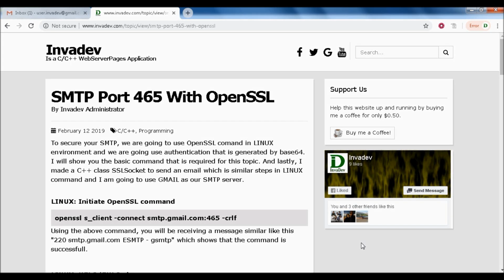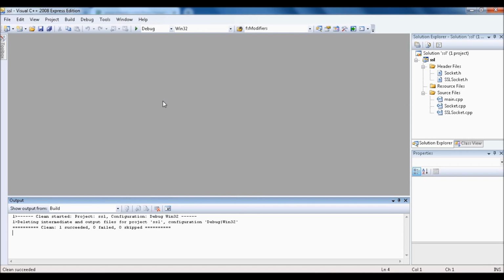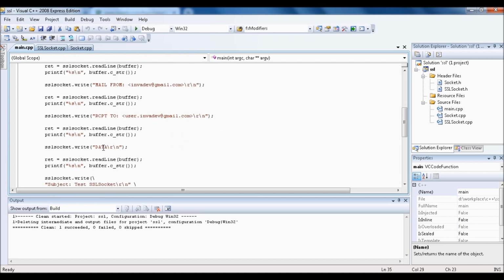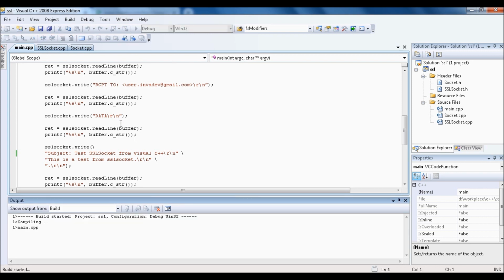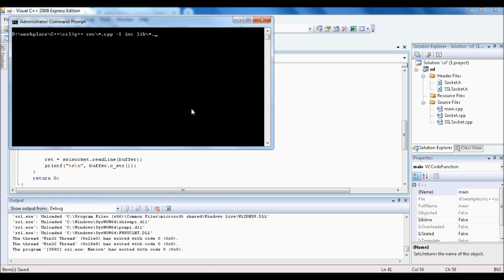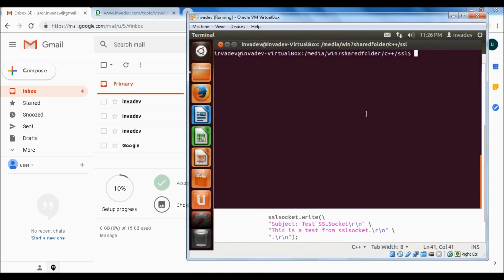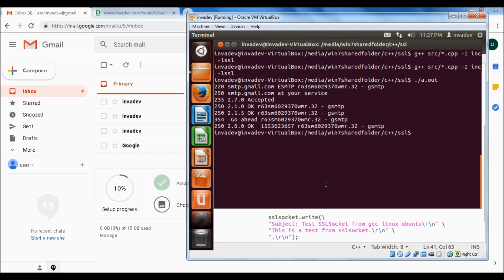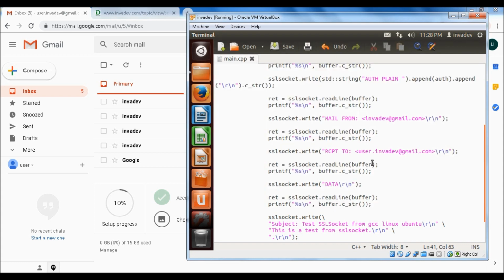SMTP Port 465 With OpenSSL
This video is about on how to send an email in C++ using OpenSSL. It compiles using different compilers Visual C++, MinGW for windows and GCC under LINUX Ubuntu.